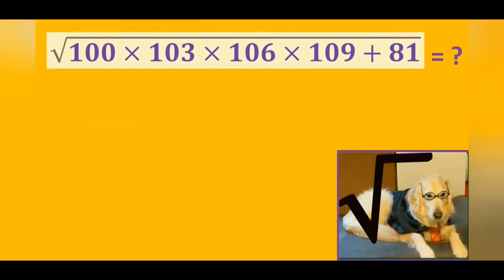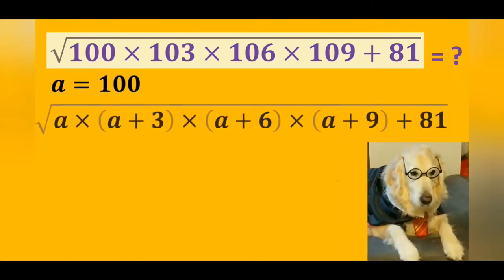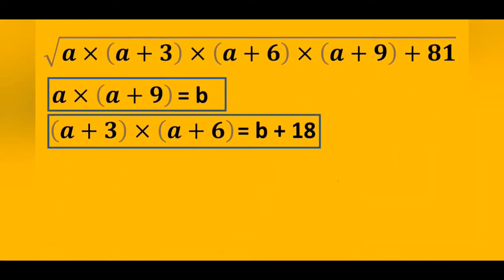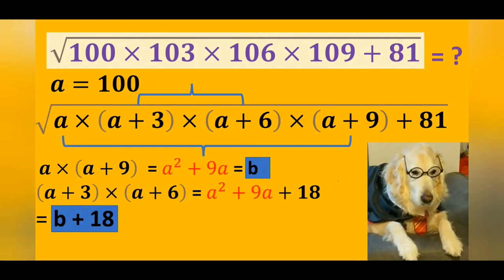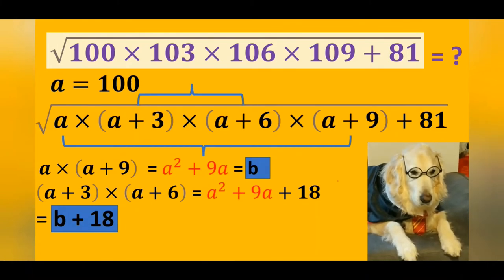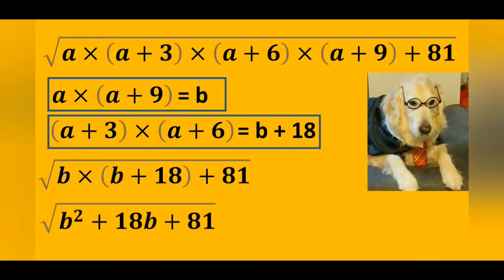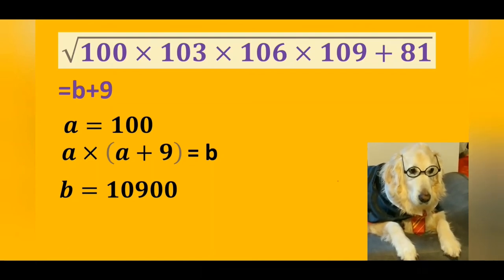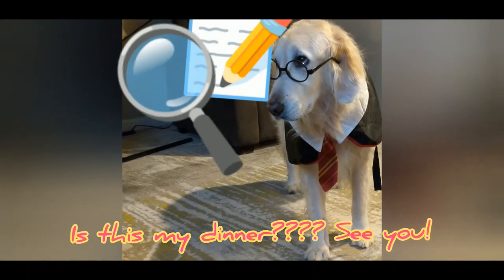Genius Dog Math Dogtor is Solving a Nice Math question!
Math Dogtor is solving Math questions with her mom. She is a golden retriever and she is a very smart dog. Please follow her here if you want to see her more. If you solve the questions with a different method, please share it in the comments. Wooof!